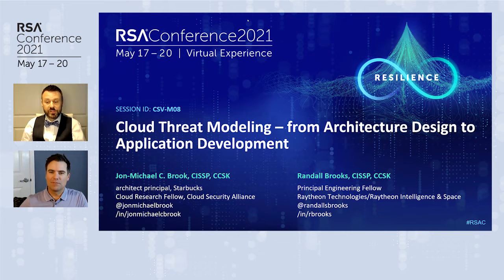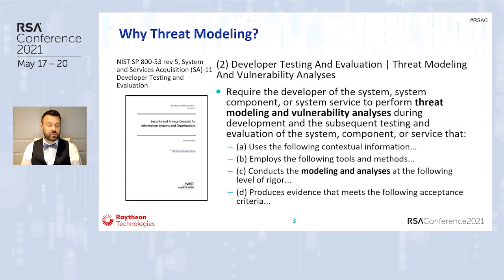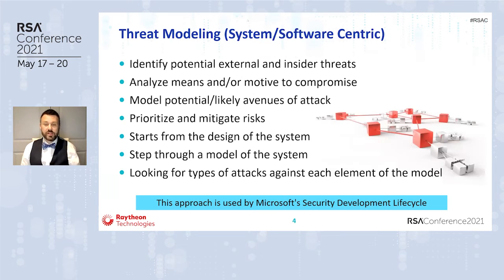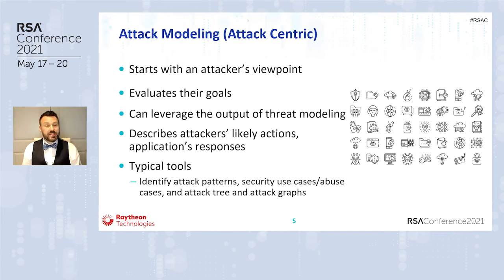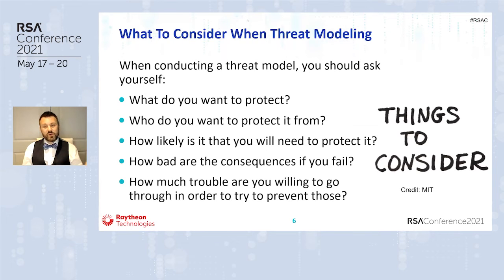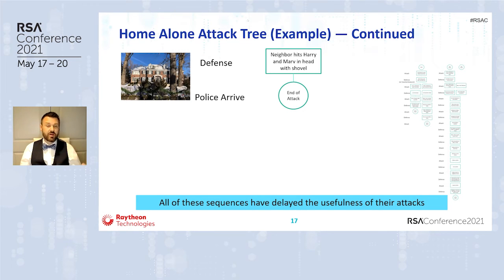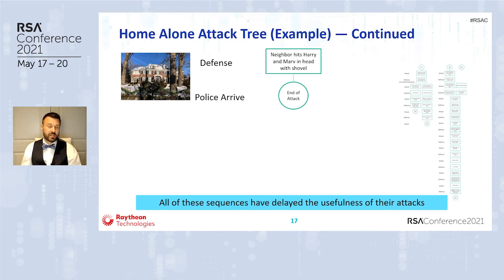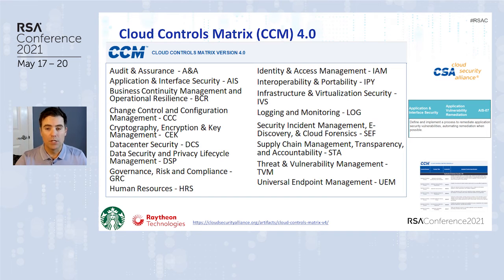Cloud Threat Modeling - from Architecture Design to Application Development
Randall Brooks, Principal Engineering Fellow, Raytheon Technology
Jon-Michael Brook, Principal Security Architect, Starbucks

Threat modeling combats the age-old misconception of architects and developers trying to protect everything from everyone. Threat modeling focuses on determining what to protect, who to protect it from, and how to protect it. The main result of cloud threat modeling is to determine one's attack surface, which helps to eliminate common architectural flaws.